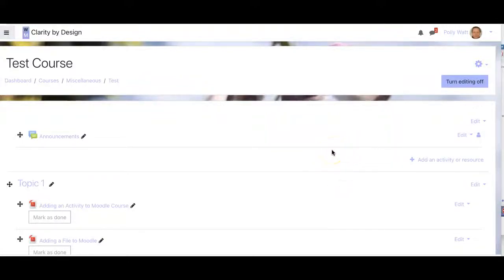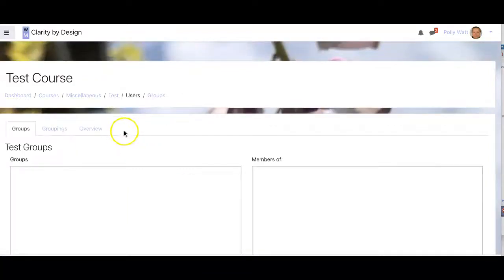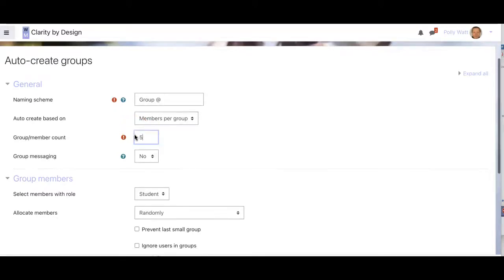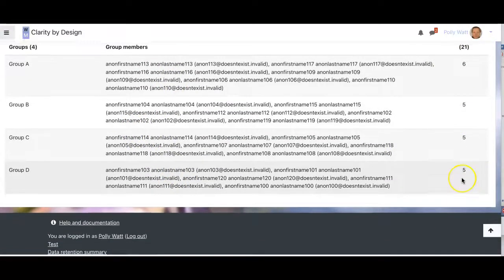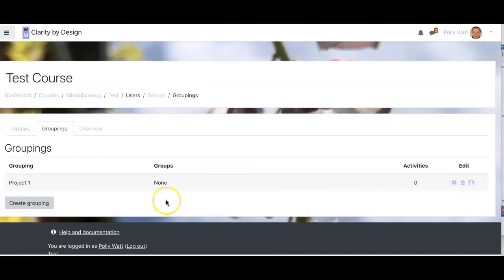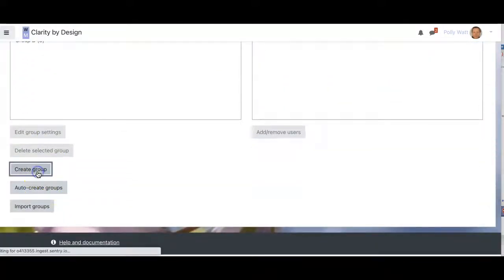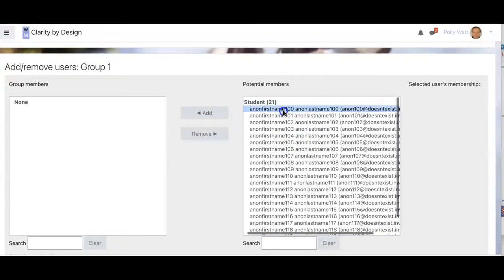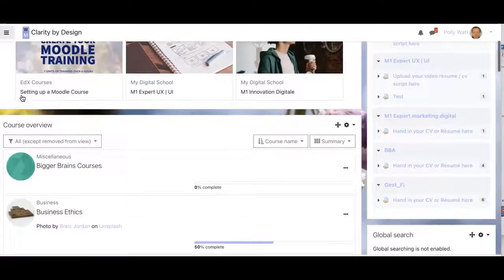Groups and Groupings in Moodle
Adding groups and groupings to your Moodle Course